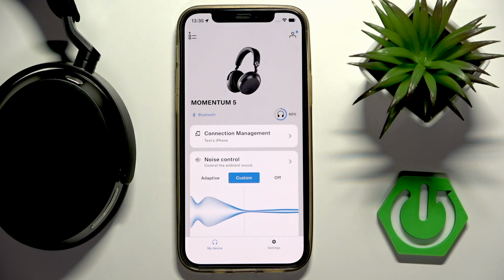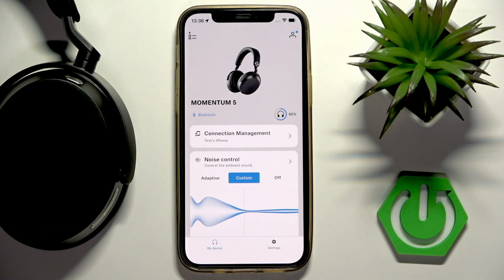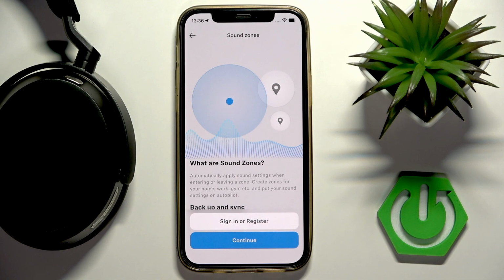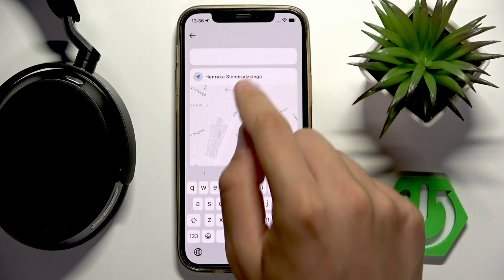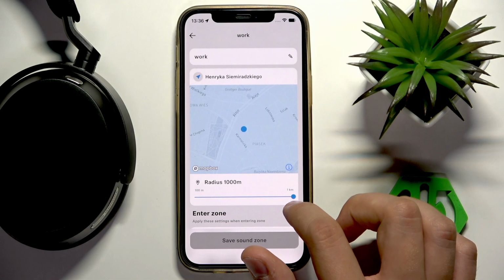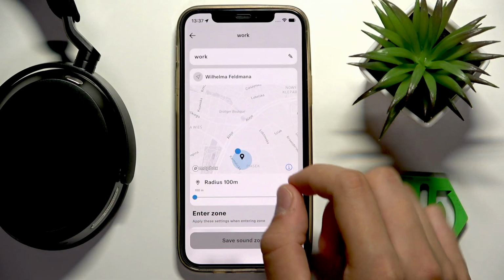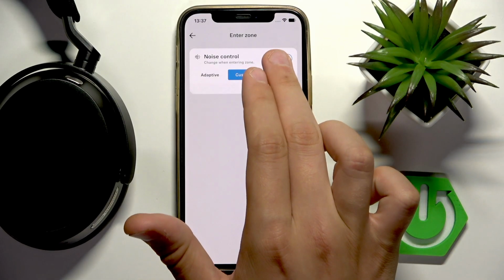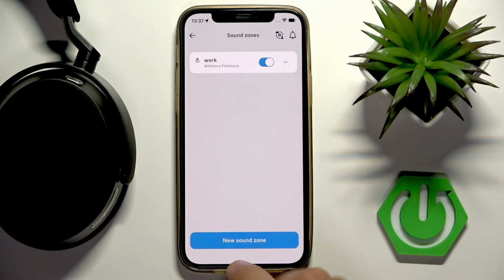SENNHEISER MOMENTUM 5 - How to Create a Sound Zone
In this video I show how to create a Sound Zone on the SENNHEISER MOMENTUM 5 using the Sennheiser Smart Control Plus app. You will learn how to add a new sound zone, name it (for example Work), set the location and radius, and pick automatic actions like EQ presets, bass boost, and ANC changes so your headphones switch settings when you enter or leave a place.

How to create a sound zone on SENNHEISER MOMENTUM 5 using Sennheiser Smart Control Plus?
How to set location and radius for a sound zone on SENNHEISER MOMENTUM 5?
How to change EQ and ANC automatically with sound zones on SENNHEISER MOMENTUM 5?

0:00 Introduction
0:09 Open Sennheiser Smart Control Plus and go to Sound Zone
0:24 Tap New Sound Zone and read description
0:38 Name your zone (example: Work)
0:52 Set location and adjust radius
1:06 Change location manually
1:20 Choose actions: EQ preset, Bass Boost, Noise Control / ANC
1:36 Save, enable, disable or delete your Sound Zone
1:58 Wrap up and final tips